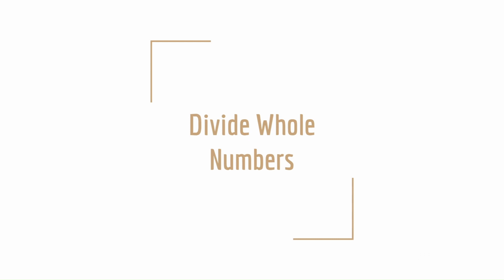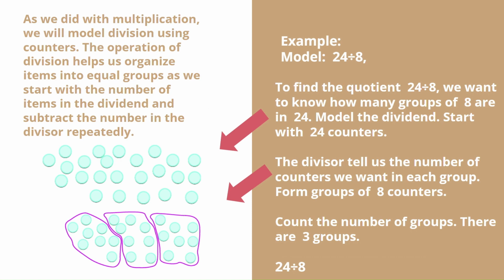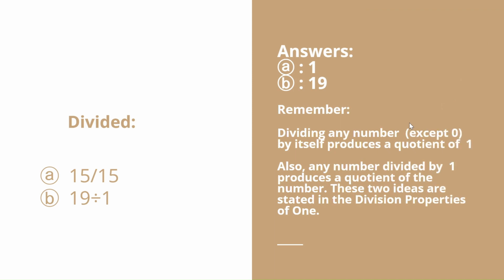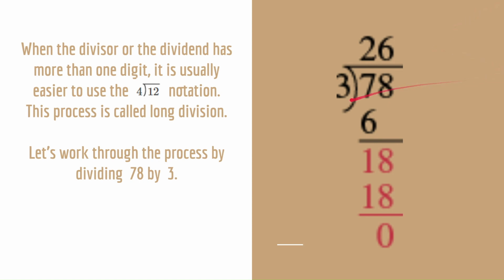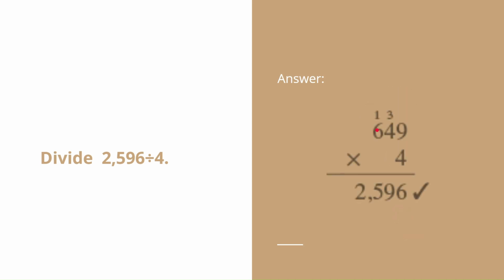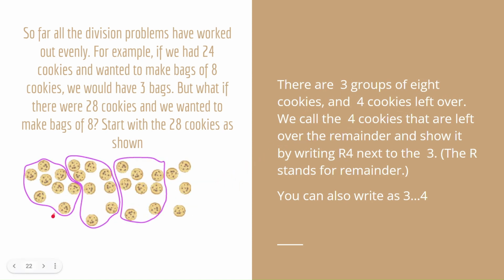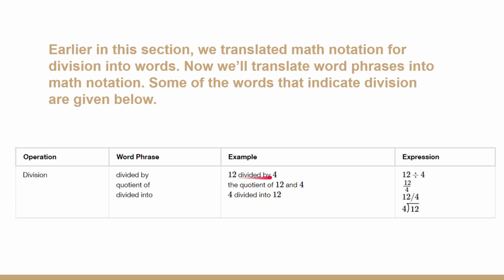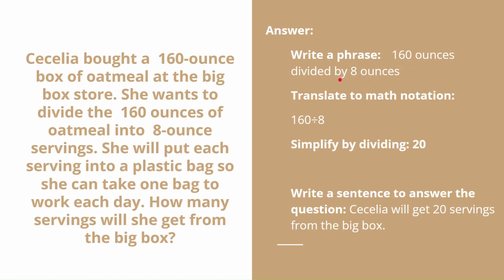Pre-Algebra - 1.5 Divide Whole Numbers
Listen to Terry explain how to divide whole numbers as part of the pre-algebra curriculum. This video is based on OpenStax's Pre-Algebra textbook. To follow along and gain further insight into certain topics, click this